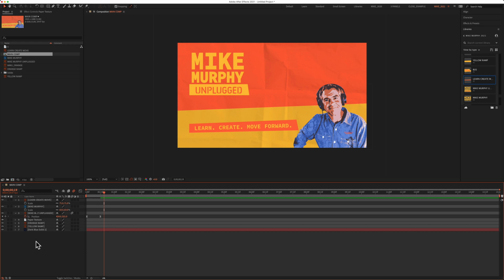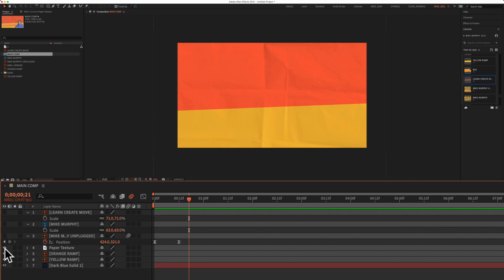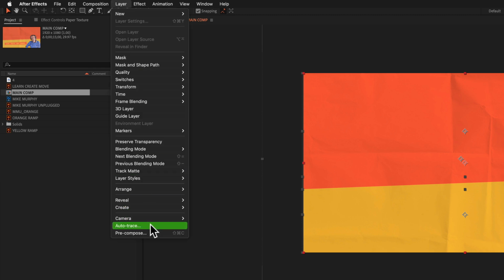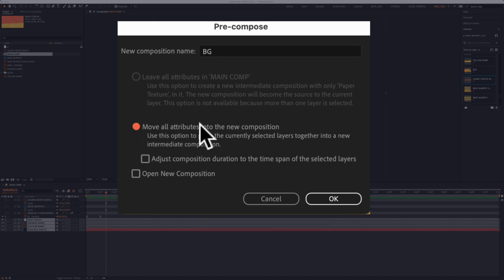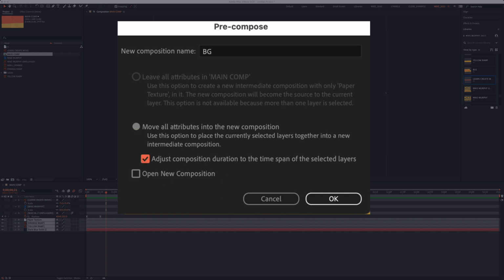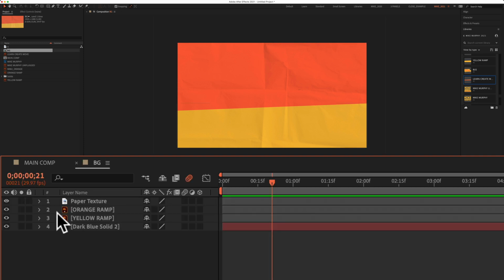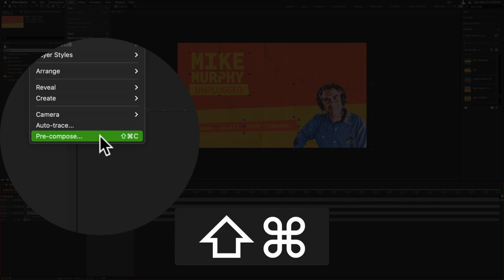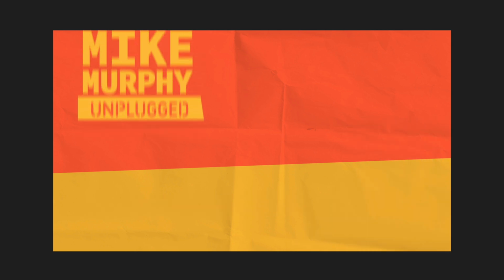After Effects: How to Precompose Layers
After Effects CC 2021: Precompose (Create Pre-Comps)

Pre-Compose = Pre-Comps = Pre-Composition

This tutorial will show you how to pre-compose or create pre-comps in Adobe After Effects to group layers into a new composition. This is useful to clean up your project by nesting similar layers into their own pre-composition that you can open at anytime to edit or modify by double -clicking on the pre-comp. Pre-Comps can be dragged and dropped into other compositions also.

Keyboard Shortcut to Pre-Compose:Shift + Cmd + C (Mac)Shift + Alt + C (Win)

Pre-Comps are a great way to tidy up projects and keep things organized and they are also great for swapping out artwork in slideshows or other projects where you need to update layers often.

How To Precompose in Adobe After Effects CC 2021:
1. Select one or more layers in the Layers Panel
2. Right-Click of Ctrl+Click and select Precompose in the contextual menuor, Go to Layer in the top menu and select Precomposeor, use the keyboard shortcut Shift + Cmd + C (Mac), Shift + Alt + C (Win)
3. Give Pre-Comp a new title
4. Check the Radio button ‘Move all Attributes to New Composition’
5. Optional: Check if you want new pre-comp to be the same duration as layers
6. Optional: Check if you want new comp to open after creating it
7. Click OK to create new pre-composition or to precompose
8. Double-click Pre-comp to open and edit/modify contents
9. Close pre-comp and main comp will update automatically with any changes